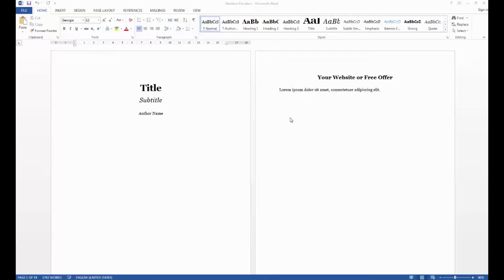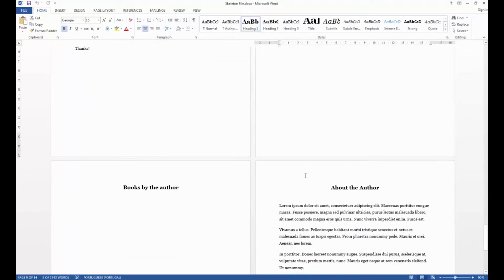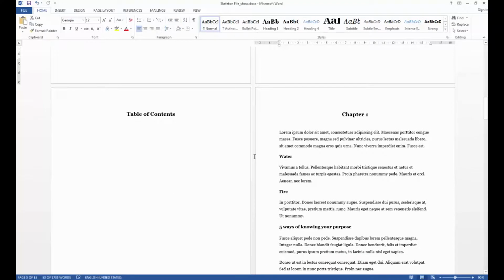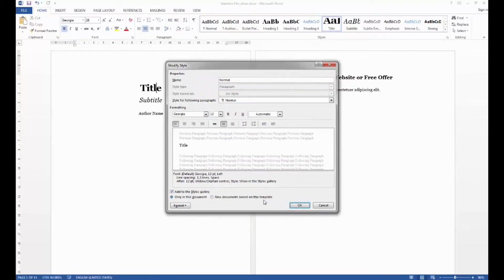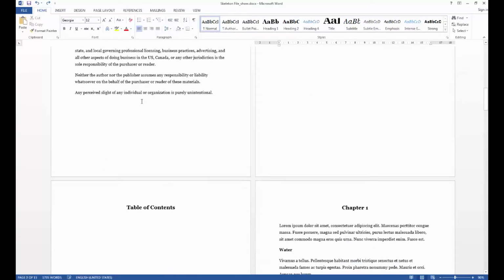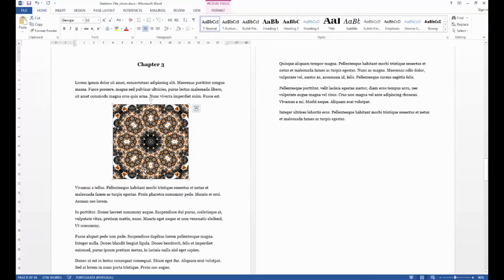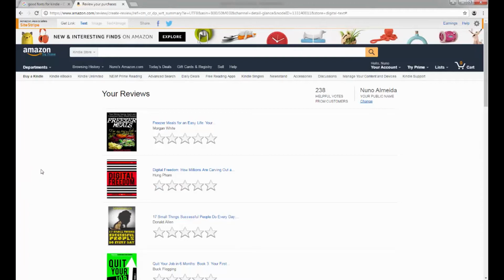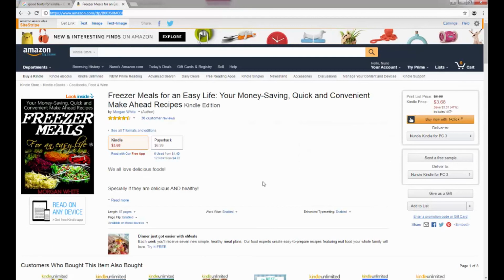How to Publish a Book on Amazon - FREE COURSE – 9. Format and Publish – 1. Format (Part 1)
How to Publish a Book on Amazon - FREE COURSE - How I Got to 17 Amazon Best Sellers!